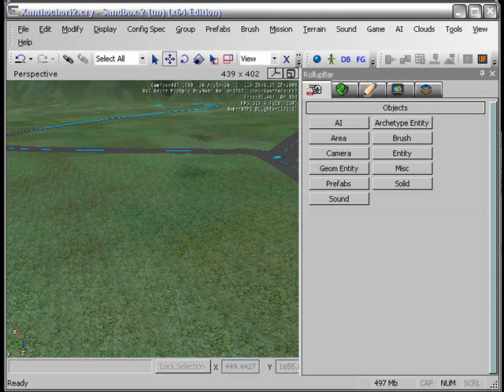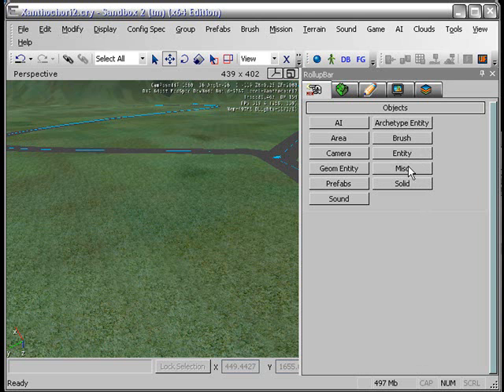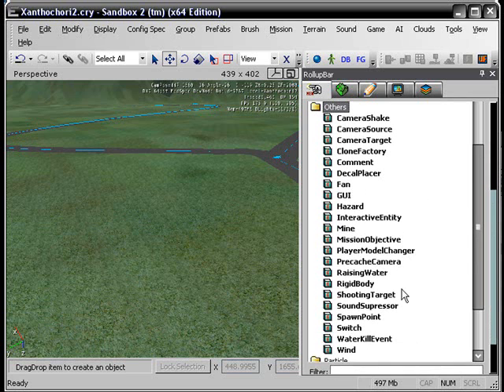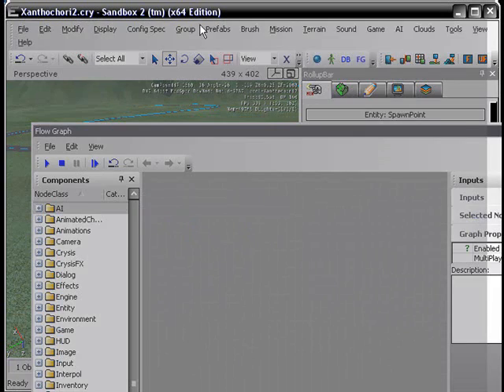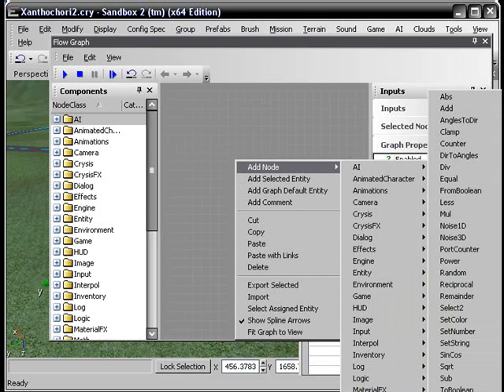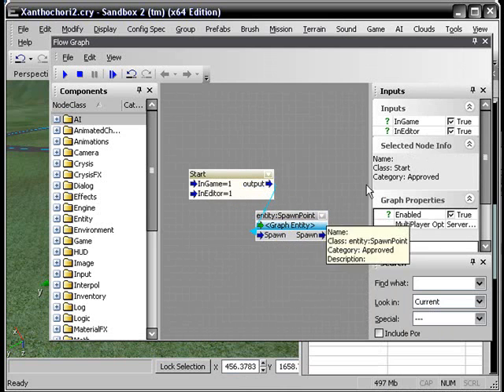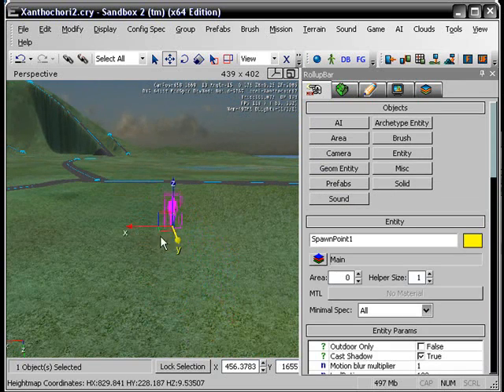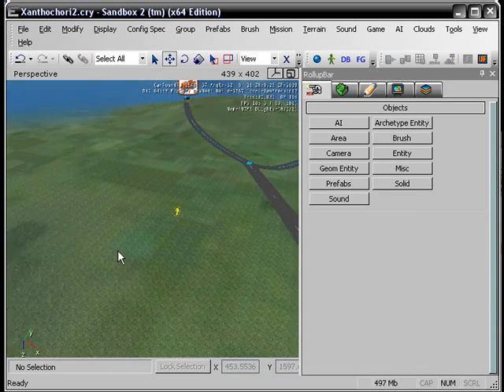Crysis Sandbox Tutorial 41 Create Spawn Points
Crysis Sandbox2 Tutorial 41 Create Spawn Points